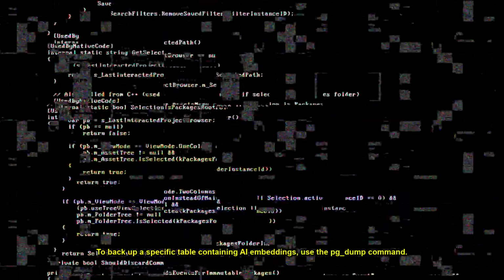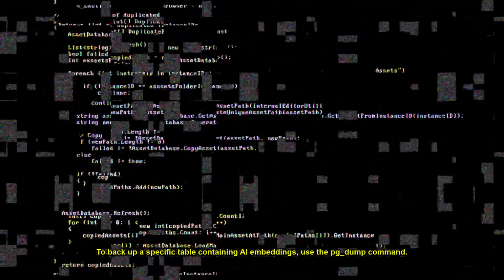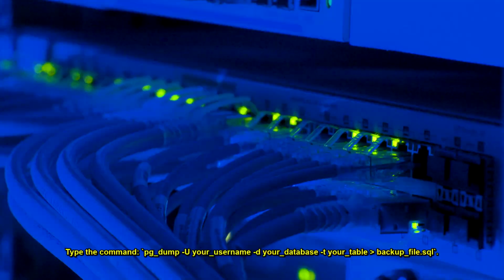How to backup PostgreSQL for AI embeddings using pg_dump - Step By Step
In this comprehensive tutorial, learn how to effectively backup your PostgreSQL database for AI embeddings using the powerful `pg_dump` tool. Whether you're a beginner or an experienced developer, this step-by-step guide will walk you through the entire process, ensuring your valuable data is secure. Discover best practices, tips, and tricks to streamline your backups and maintain data integrity.